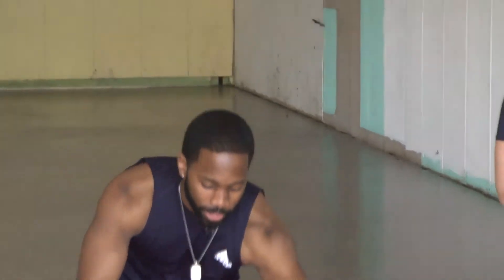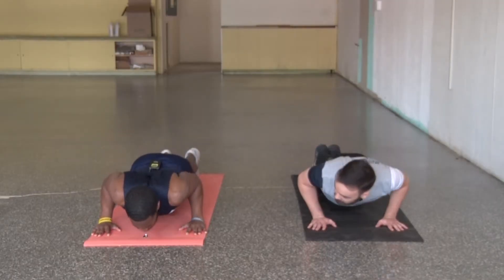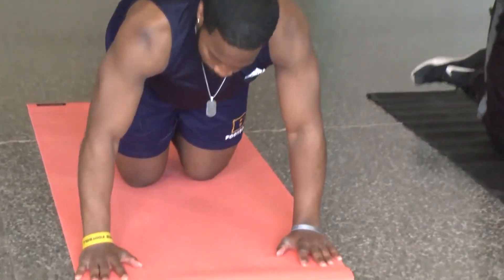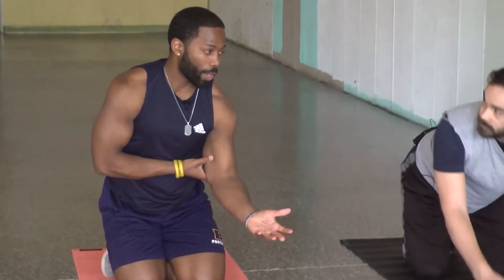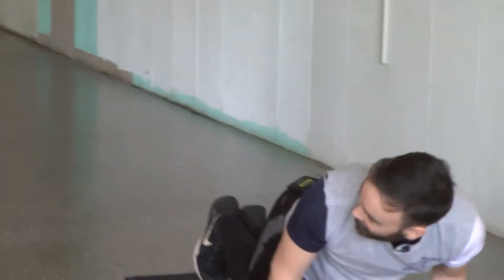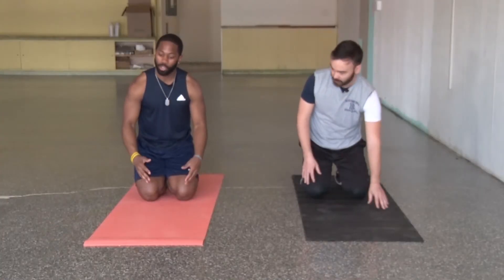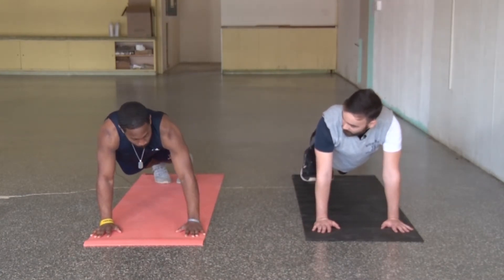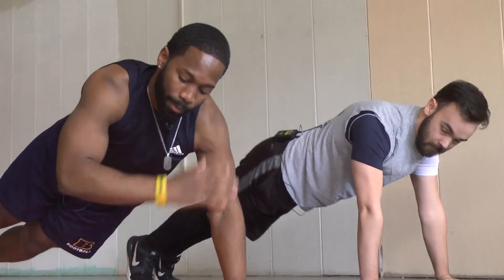Working out at Home- Part One